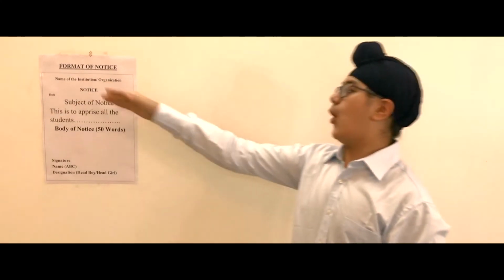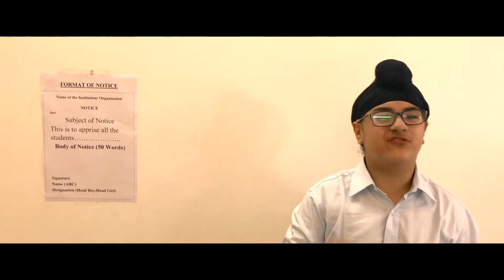English HHW Ekamjot Notice writing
Format-Notice Writing